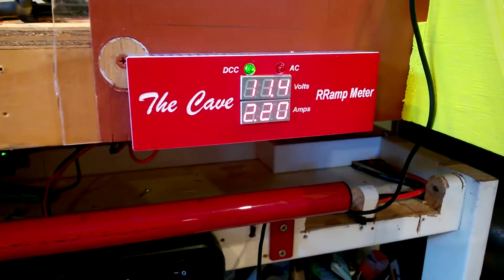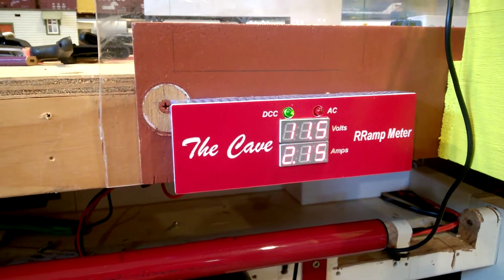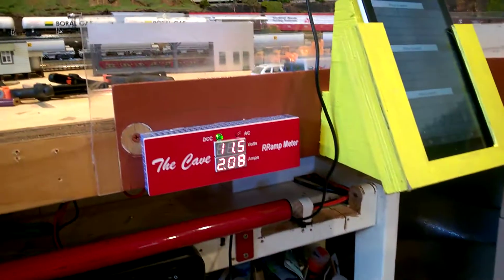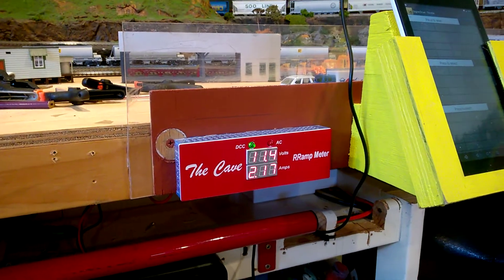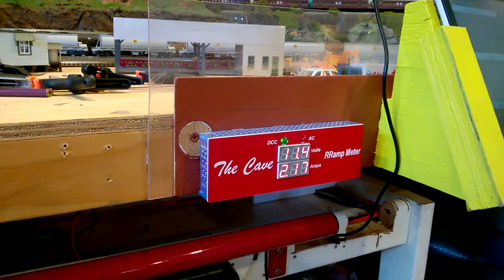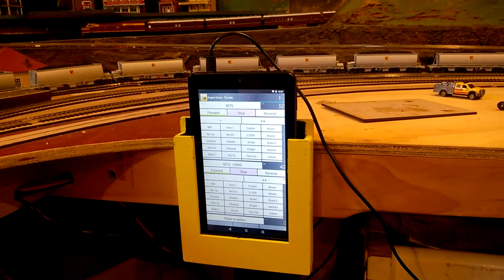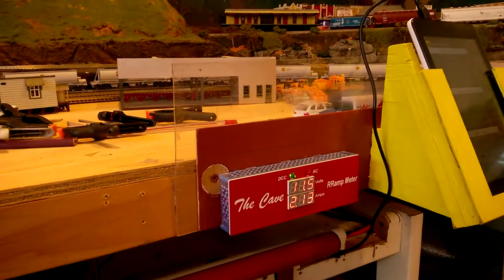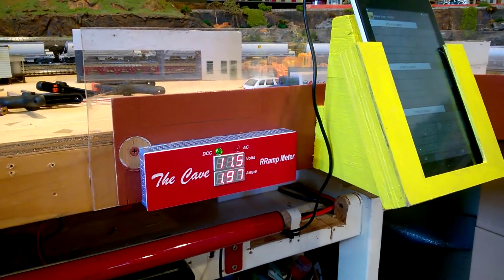RRamp meter at work in The Cave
This is an RRamp meter at work in "The Cave" . If you want to know what volts and amp your layout is using. Than install one of these.
I think everyone running DCC should have one.
Woosp i made a mistake. what is being show is a version one RRamp meter with a control panel cut by me on the laser.